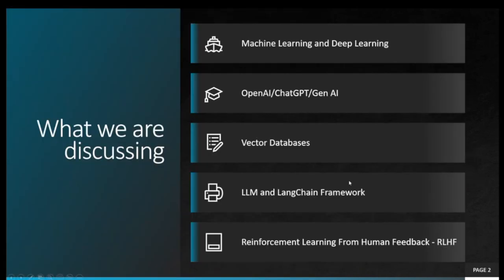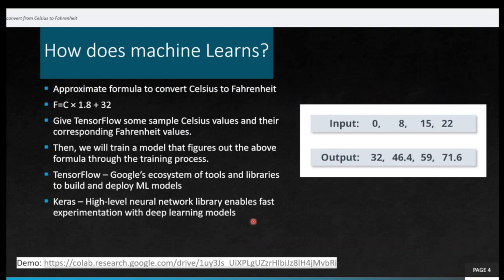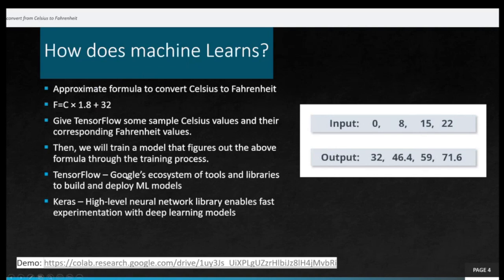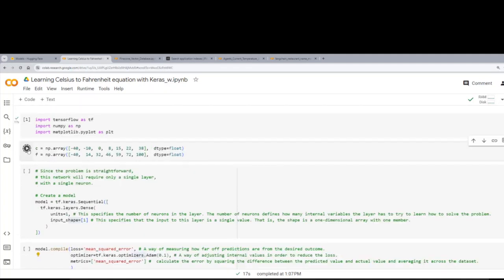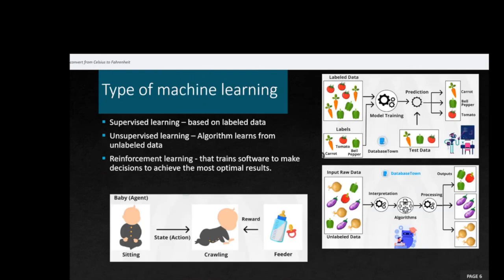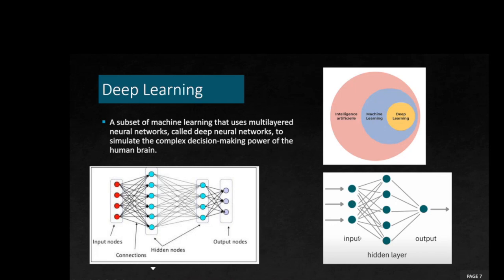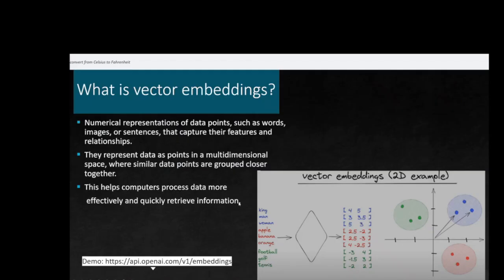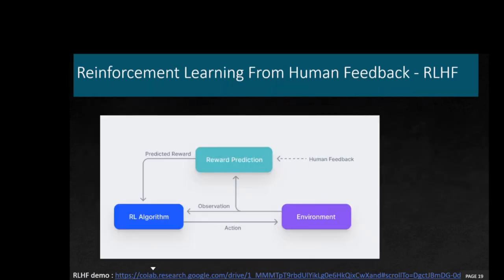Artificial Intelligence - Part 1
The artificial intelligence solutions of tomorrow start with engineering the human intelligence of today. Whether you want faster innovation, better customer experiences, or cost-cutting automation, those solutions require teams skilled and savvy in AI.